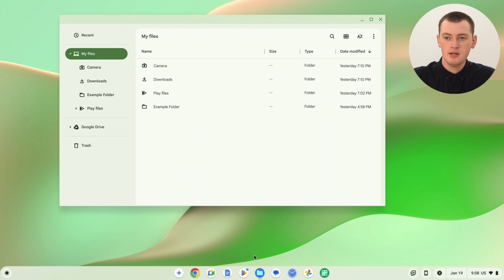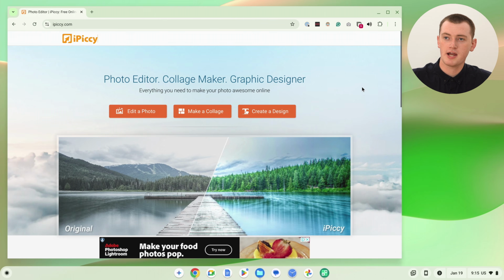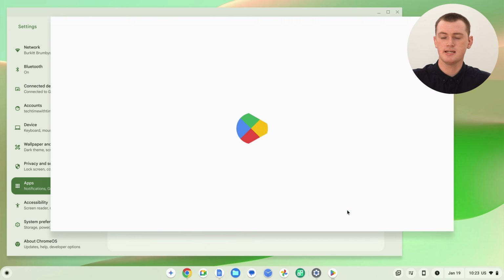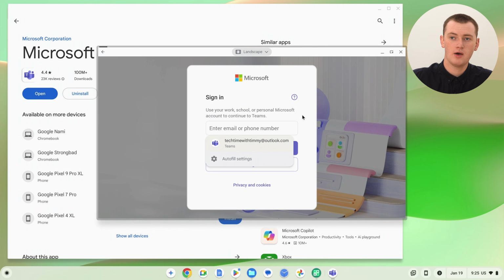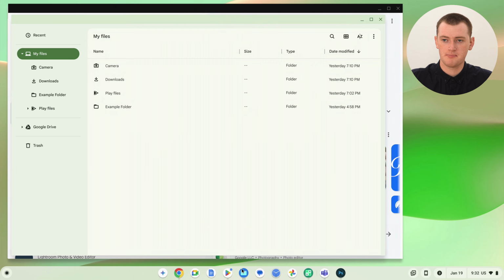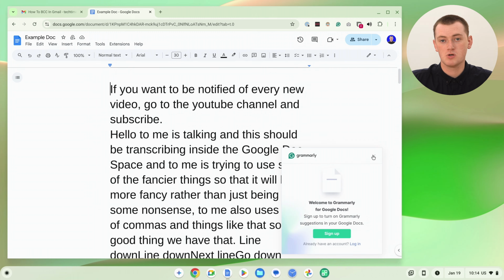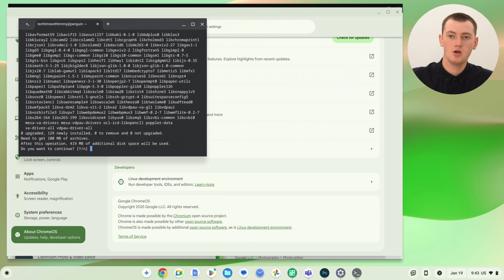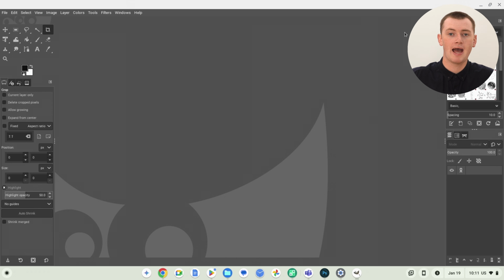Apps On A Chromebook - How Does It All Work?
In this video, Timmy goes over everything you should know about installing and using apps on a Chromebook. Because it is a bit different to Windows or Mac computers.

For a more in-depth tutorial about Linux apps on a Chromebook, Timmy's found two videos from other channels that are pretty good:

Table of contents:
00:00:00 Intro
00:00:30 Opening Apps
00:02:00 How Do You Install Apps?
00:02:39 Web Apps (Basically Websites)
00:03:57 Installing A Website As An App
00:06:10 Installing Android Apps
00:09:42 "This app is designed for mobile"
00:12:47 Better Optimized Apps
00:13:48 "Play files"
00:16:00 Linux Apps
00:17:39 Installing Linux Apps
00:21:43 Files For Linux Apps
00:22:53 The Terminal
00:23:39 See You Next Time